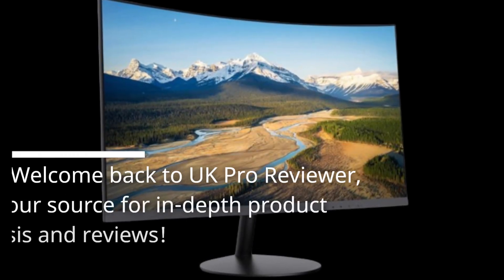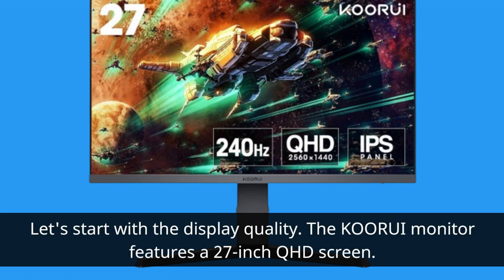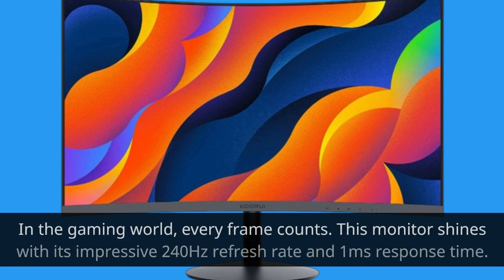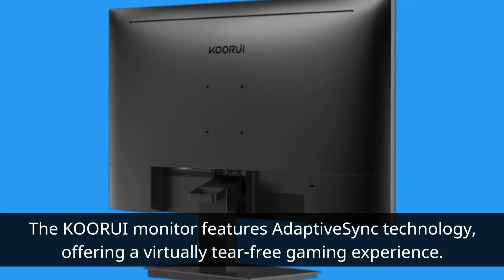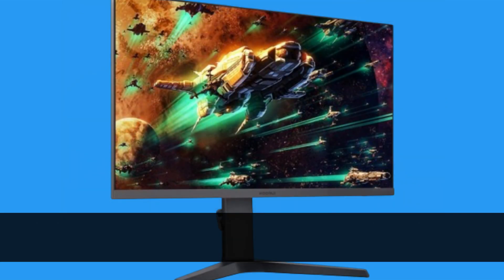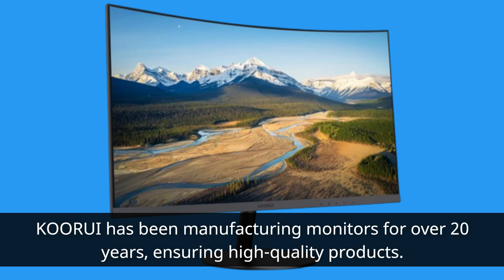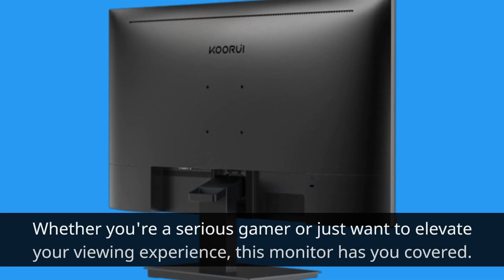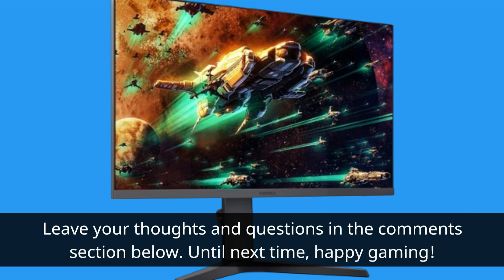🖥️ Koorui 27 Inch Gaming Monitor Review: Immerse Yourself in Gaming With Wqhd Clarity! 🎮🖥️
Amazon Product Name : Koorui 27 Inch Gaming Monitor | Wqhd Computer Monitor

Explore the immersive world of gaming with the KOORUI 27-inch Gaming Monitor, a WQHD computer monitor designed to elevate your gaming experience. In this comprehensive review, we'll dive into its design, display quality, and how it enhances your gameplay. Join us as we explore the KOORUI 27-inch Gaming Monitor and discover how it delivers stunning visuals and smooth performance for your gaming sessions.